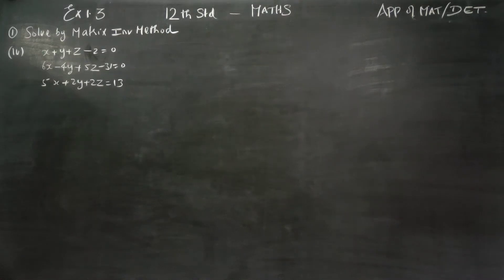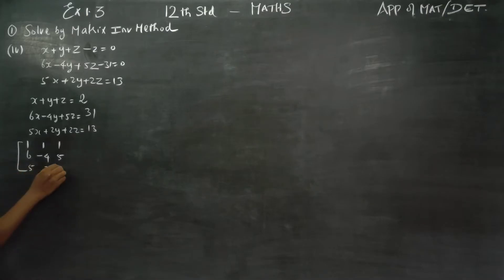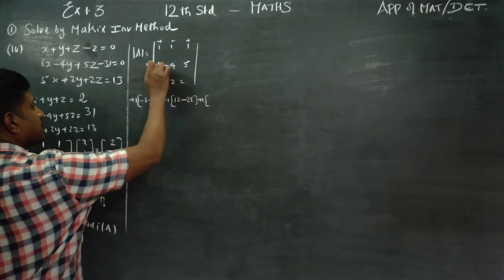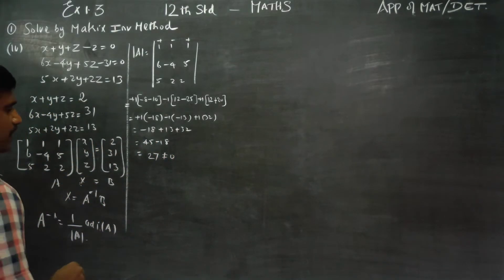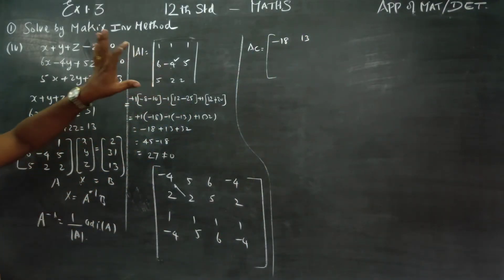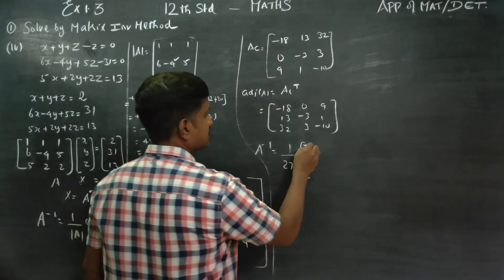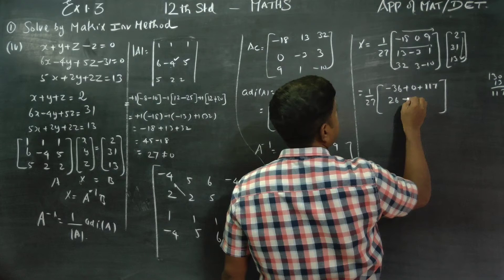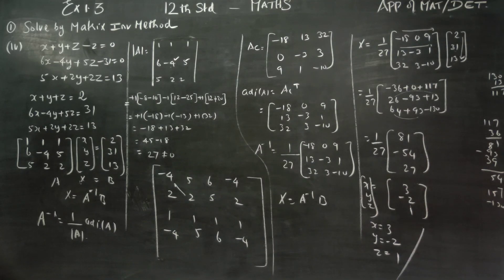11th Std Maths Ex.1.3(1)(iv) Solve the Equation by Matrix inversion method x+y+z-2=0, 6x-4y+5z-31=0,